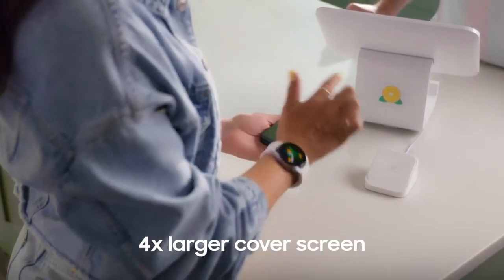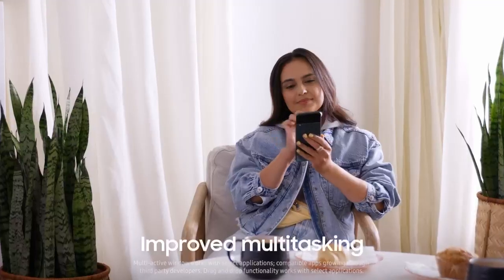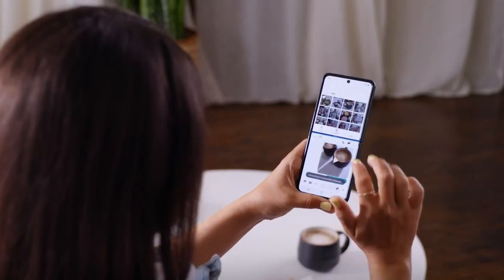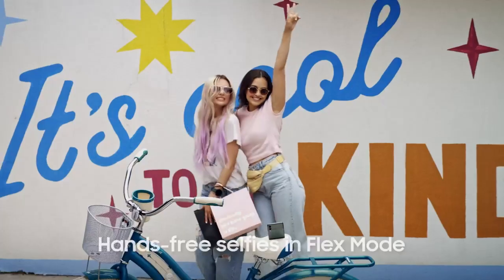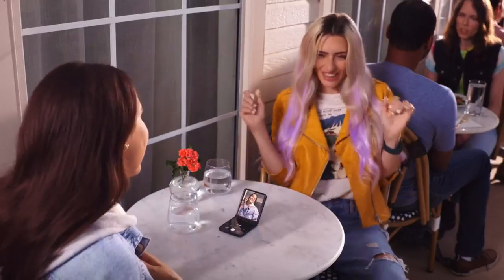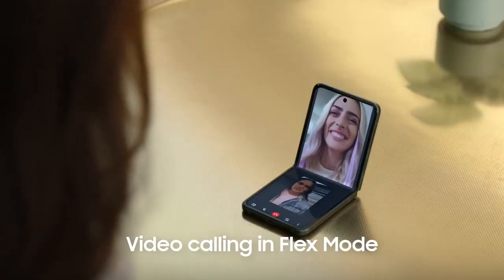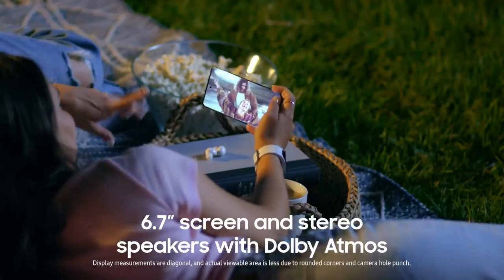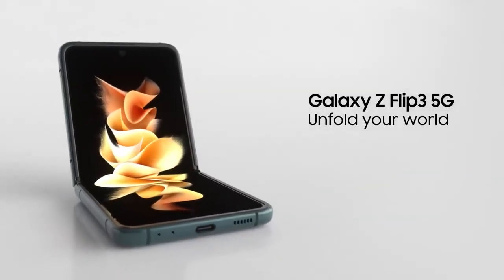SAMSUNG Galaxy S22 Ultra Cell Phone, Factory Unlocked Android Smartphone,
SAMSUNG Galaxy Z Flip 3 5G Cell Phone, Factory Unlocked Android Smartphone, 256GB, Flex Mode, Super Steady Camera, Ultra Compact, US Version, Phantom Black
FLEX YOUR BEST ANGLE: With Flex Mode, just unfold your mobile phone’s screen to your best angle for hands-free pics and video calls; Choose what you want to capture, set it down, stand back and shoot your best shot.Form_factor : Flip
A CAMERA THAT GOES STEADY: Thanks to Samsung Galaxy Z Flip3’s Super Steady feature, you can just set it down and strike a pose for picture perfect selfies
ULTRA COMPACT, ULTRA COOL: Show off your style game without the tradeoffs; With a compact design that unfolds, you don’t have to compromise screen size for your favorite outfit
ARRAY OF COLORS: Whether you’re into sophisticated neutrals or vibrant tones, you’ll turn heads with every take; Complete your look with statement-making color choices of Phantom Black, Lavender, Green, or Cream
FAST CHARGING FOR FAST LIVING: Galaxy Z Flip3 smart phone charges fast so that all your moments last; There's a right time for downtime and a low battery signal, isn't it
ALL YOUR NOTIFICATIONS, FRONT AND CENTER: Control your cellphone, even when it's folded shut; Galaxy Z Flip3 notifies you on the external cover screen, so you can view notifications and check the weather
ONE SCREEN, TWO APPS: Launch two apps simultaneously, so you can take selfies while browsing Gallery, watch movies while texting friends, and shop multiple stores at once, on the go
We just want to introduce these products to the world.

this means that if you buy any of the links to this product,